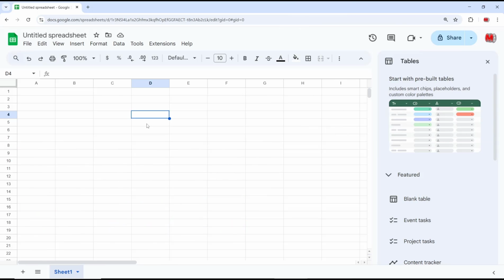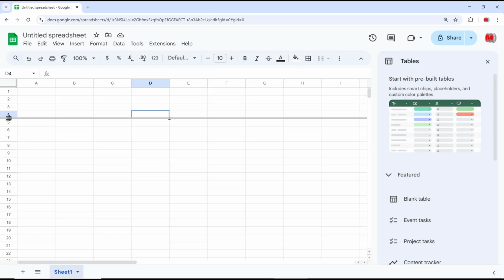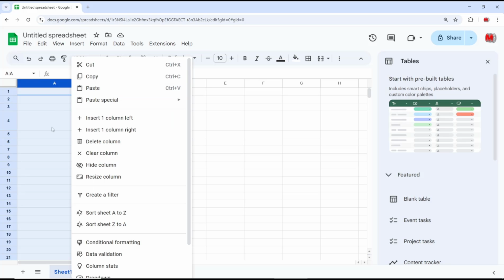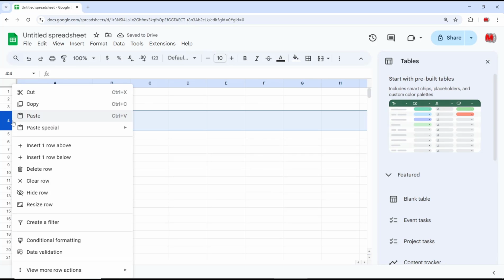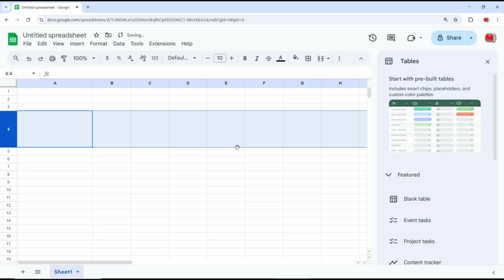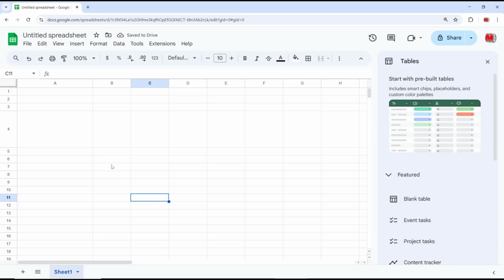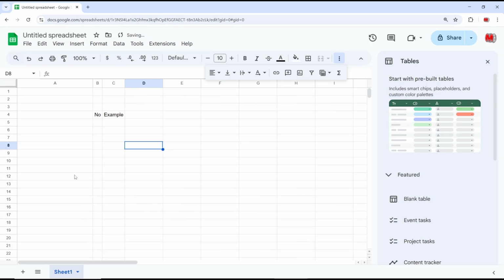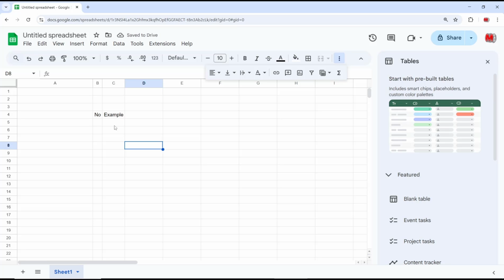Google Sheet How To Change Cell Size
Learn how to change cell size in Google Sheets easily with these step-by-step instructions. Customizing cell size will help you display your data more effectively and neatly.